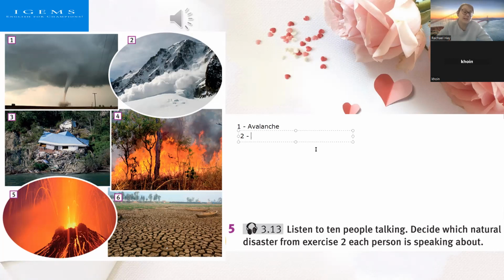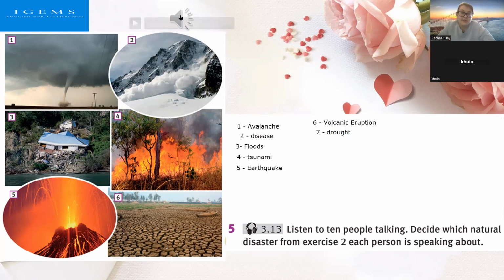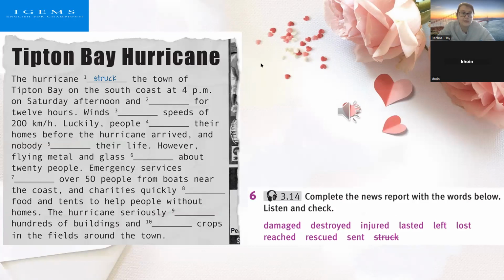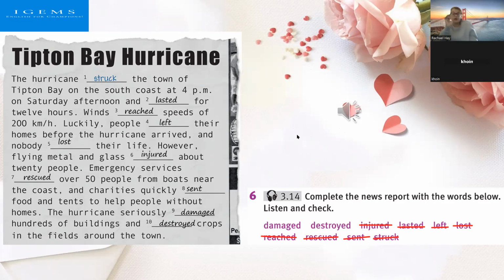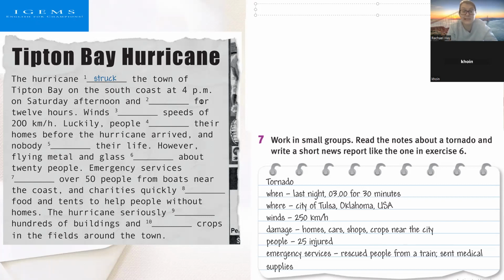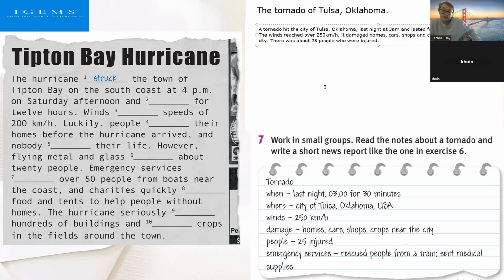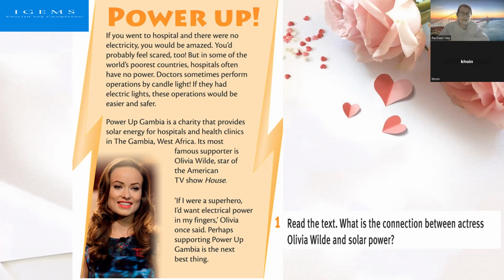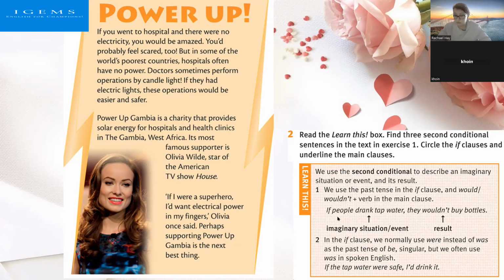IG.1396 - Day 38 - 09/05/2023